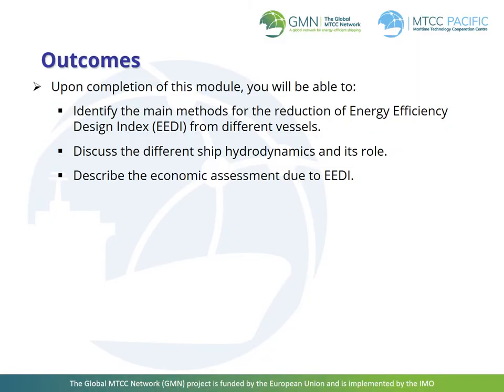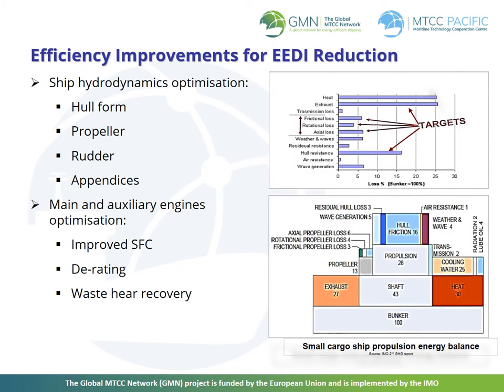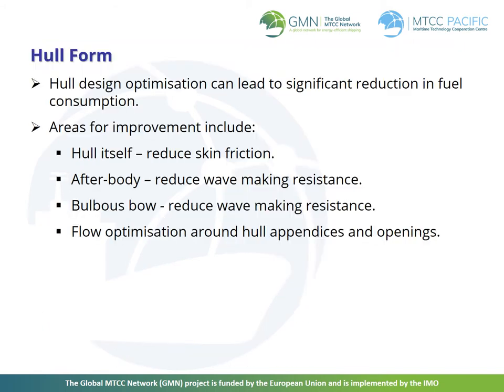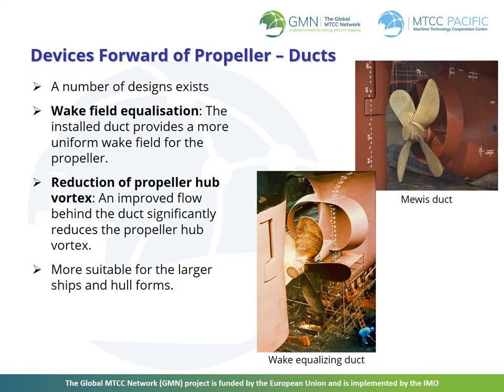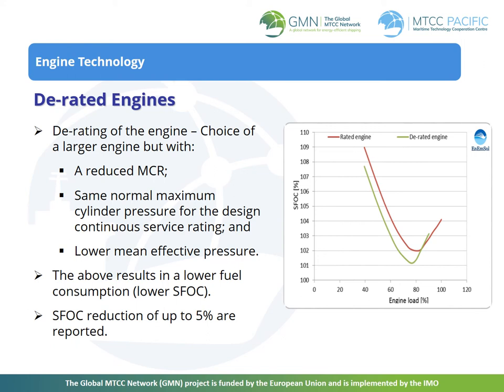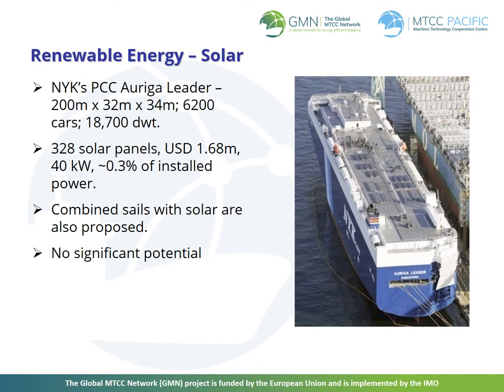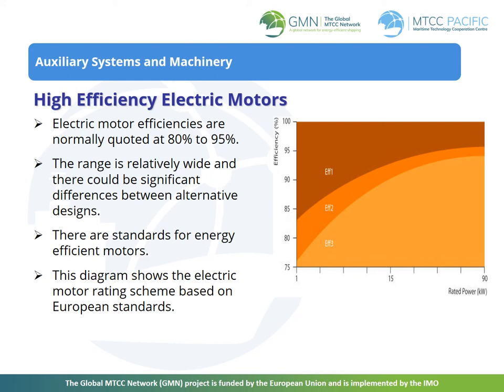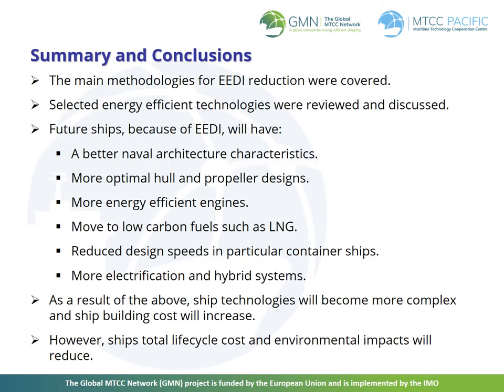Module 8 - Technical Energy Efficiency Measures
Capacity Building for Climate Mitigation in the Maritime Shipping Industry
The Global MTCC Network (GMN) Project